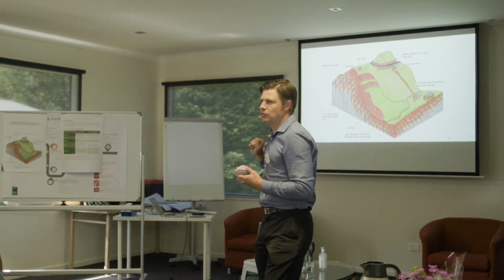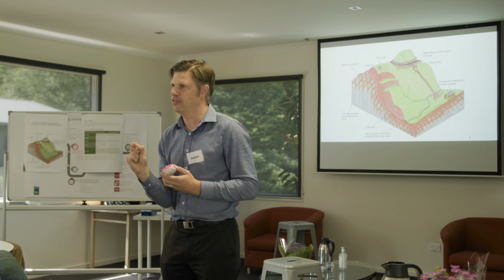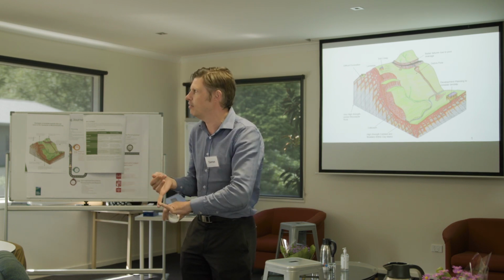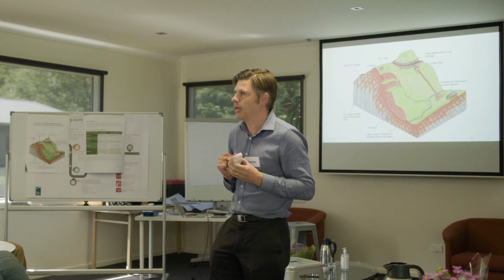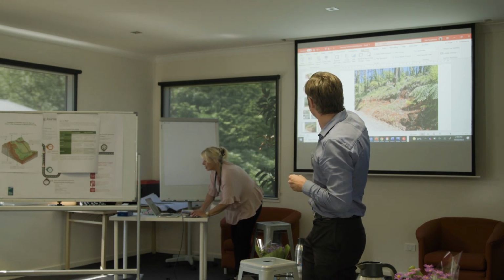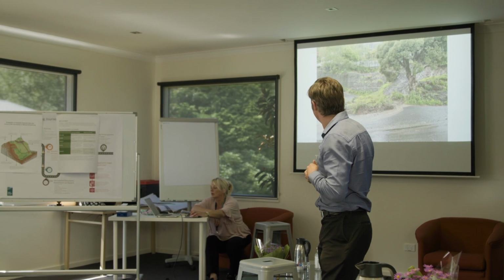Yarra Ranges Council Storm Recovery Presentation: Reimagining Your Rebuild - Darren Paul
Yarra Ranges Council's Reimagining your Rebuild events were held to empower residents with the knowledge they needed to assist them with their rebuild journey after the 2021 storm. In this video, Engineering Geologist, Darren Paul,  discusses landslide and landslip management in the Yarra Ranges and considerations residents should have around rebuilding in areas prone to erosion.